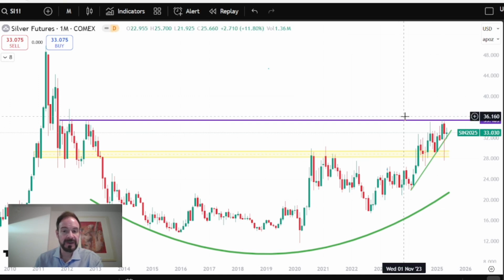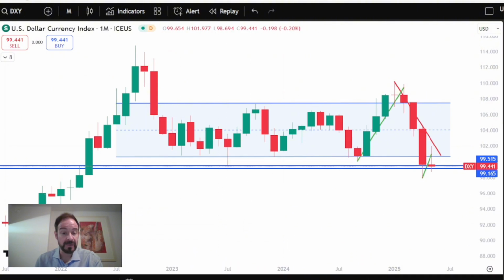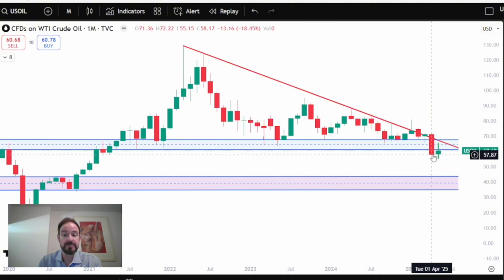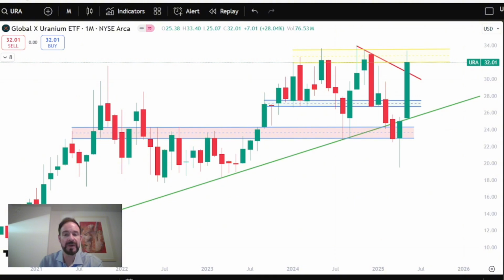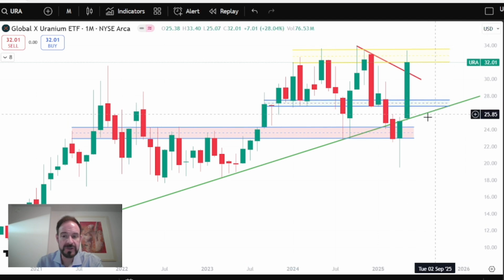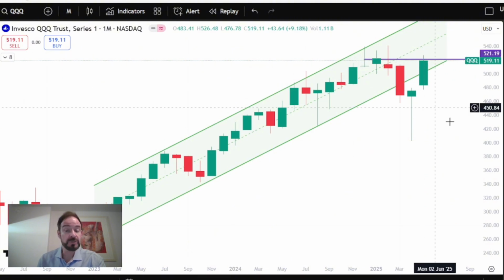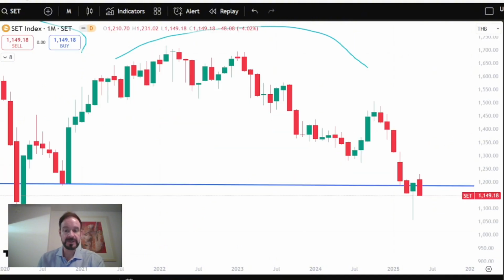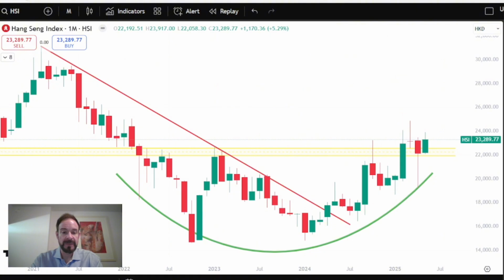Where Are the Bull Markets Hiding Now?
The bull markets are heating up! In this episode, I break down the monthly charts for gold, silver, and uranium to reveal where the real opportunities are for summer 2025. Gold is showing surprising strength, silver’s breakout is just around the corner, and uranium stocks are flashing major signals you can’t ignore. Plus: why the US dollar’s weakness is fueling these moves, what to watch for in oil and tech, and a hidden breakout market most investors are missing.

✅ Gold’s correction = new buying chance?
✅ Silver’s breakout level and what comes next
✅ Uranium’s uptrend: where to load up
✅ Why the dollar’s breakdown matters for metals
✅ Bonus: The emerging market flying under the radar

🔥 Don’t miss these key setups for your portfolio!